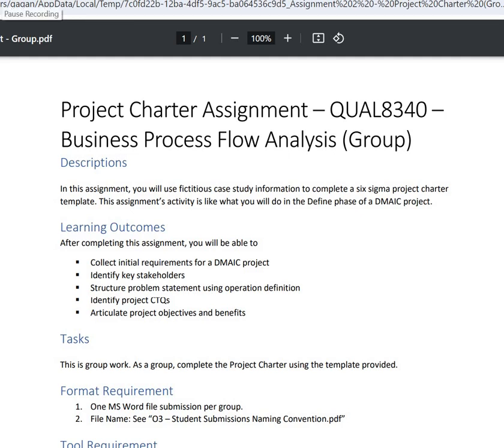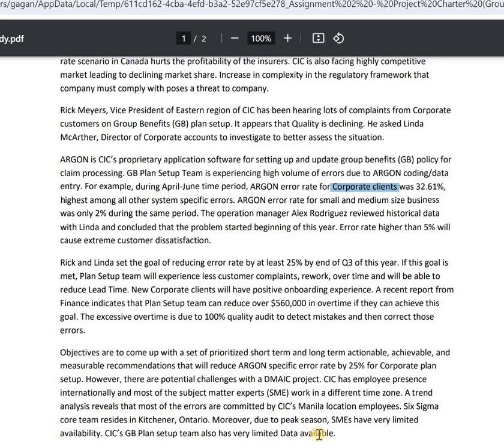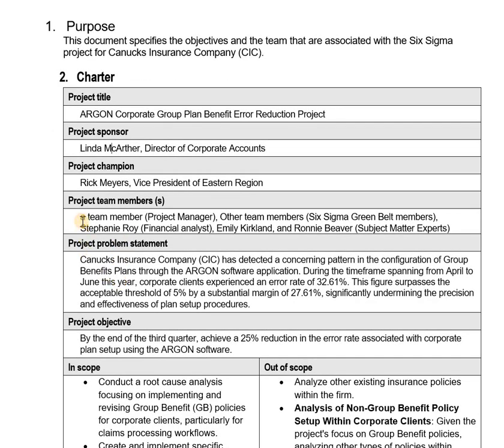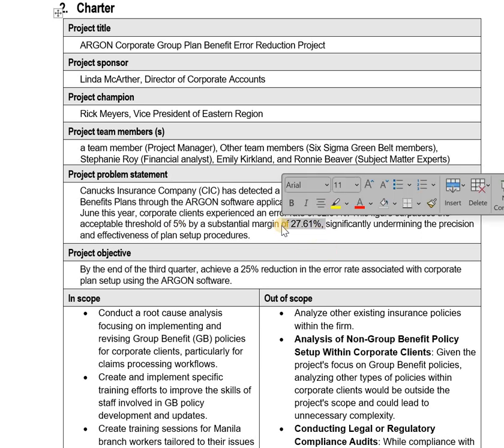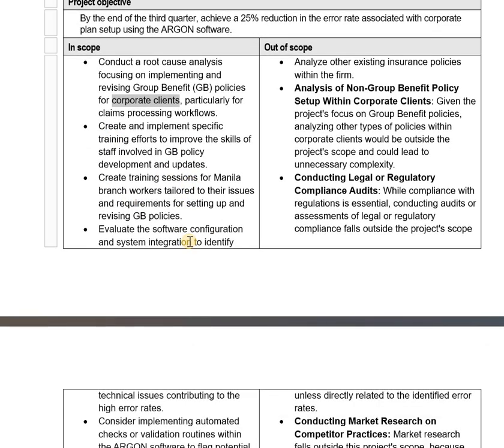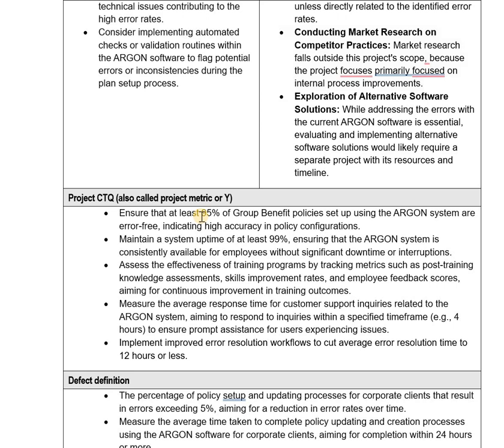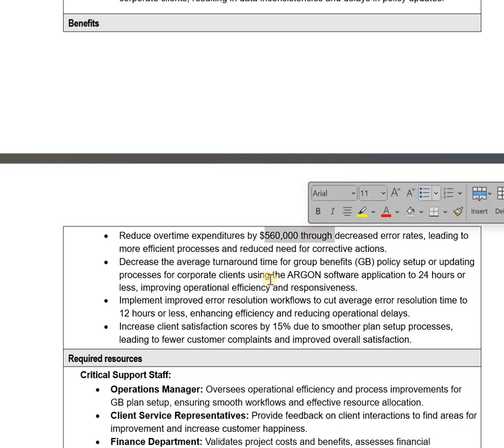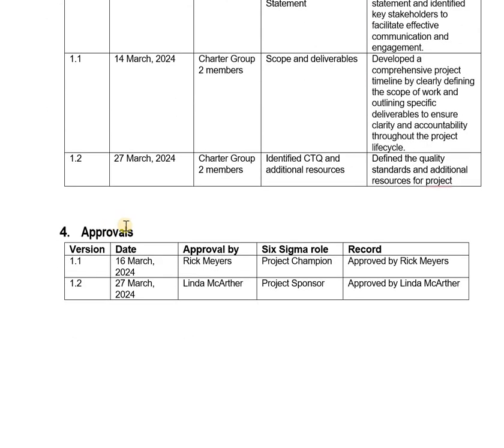How to master Project Charter in 10 Minutes: Your Ultimate Template Guide!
Ready to become a project management ninja? Unlock the secrets of the Project Charter with our lightning-fast guide! 📋 In just 10 minutes, we'll walk you through creating a killer project charter template that sets you up for success. From defining goals to clarifying roles, we've condensed everything you need to know into this rapid-fire tutorial. Whether you're a busy professional or a student cramming for a project, this video is your shortcut to project management mastery. Don't waste time—watch now and revolutionize how you manage projects!